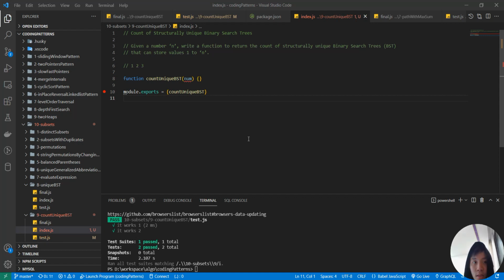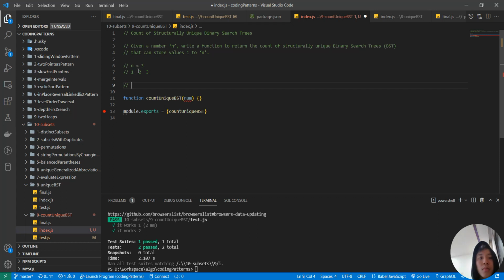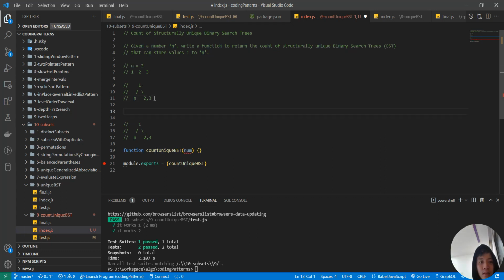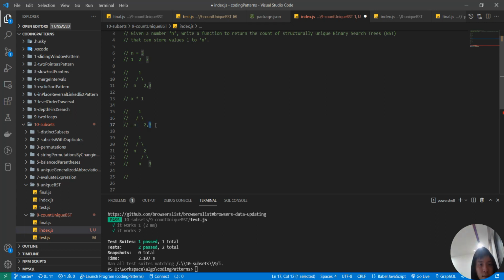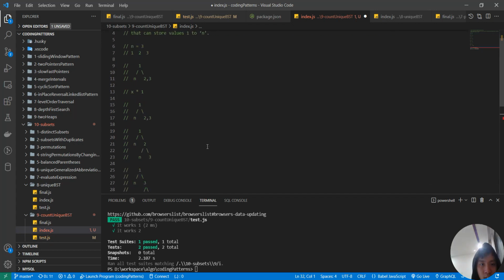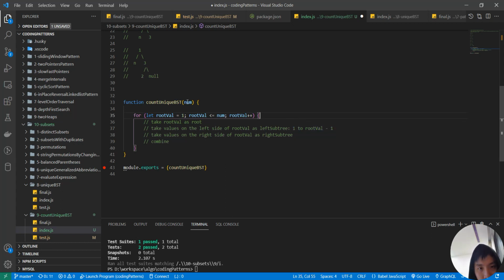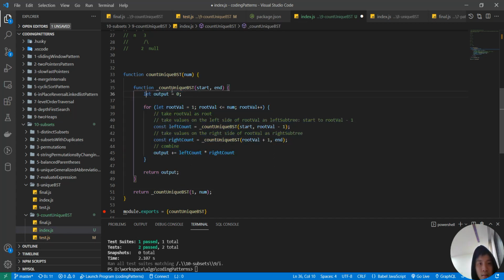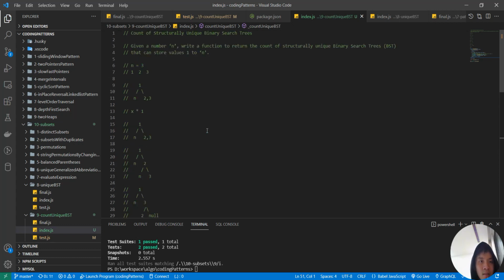Subsets 9: Count of Structurally Unique Binary Search Trees